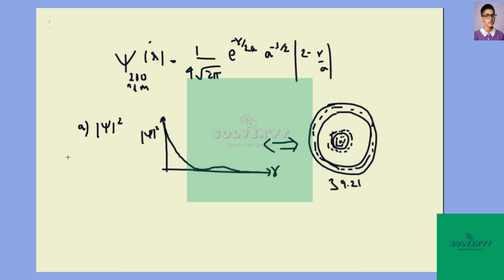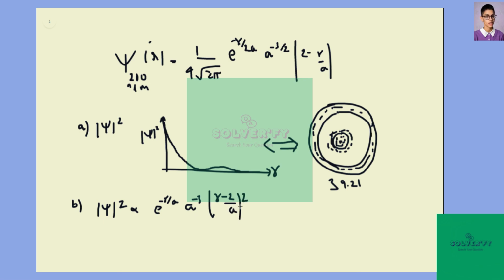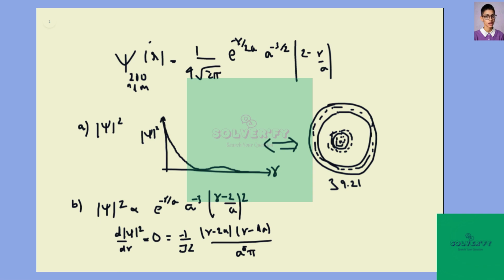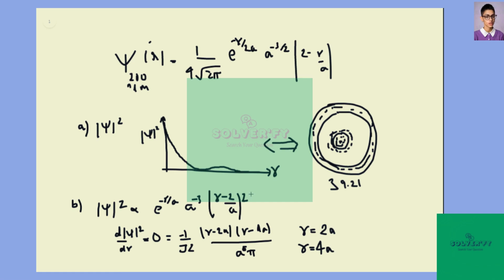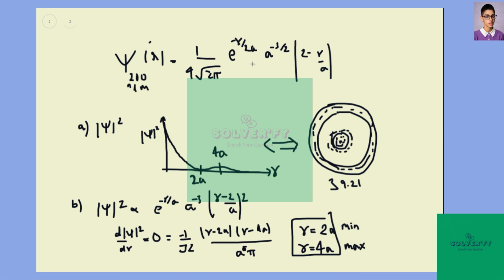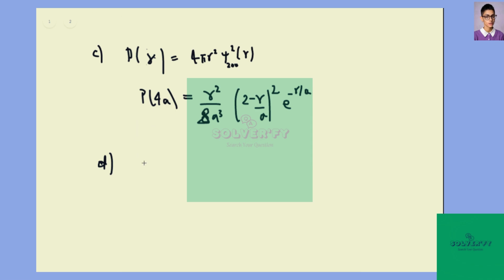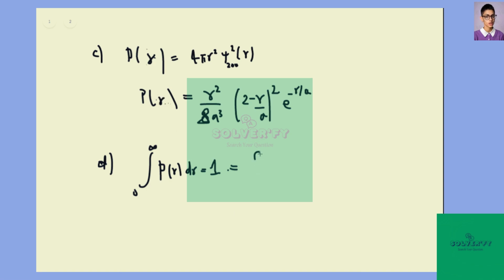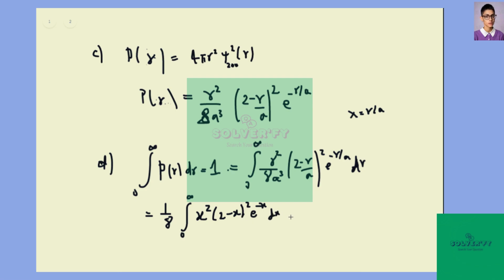[Chemistry] The quantum-mechanical treatment of the hydrogen atom gives this expression for the wave